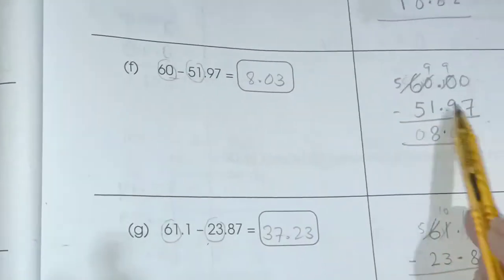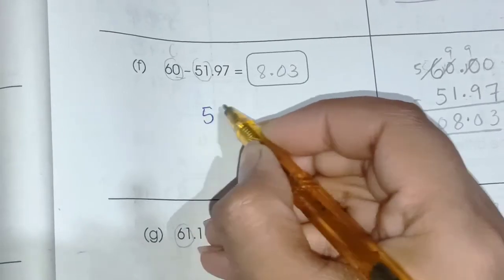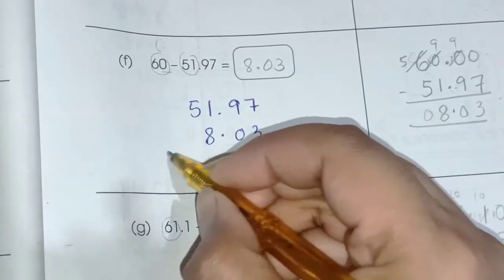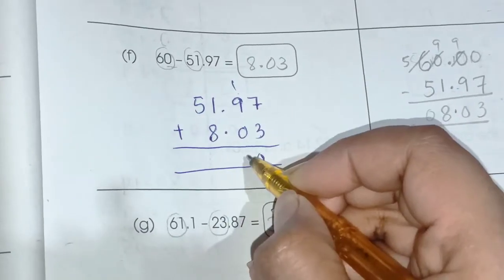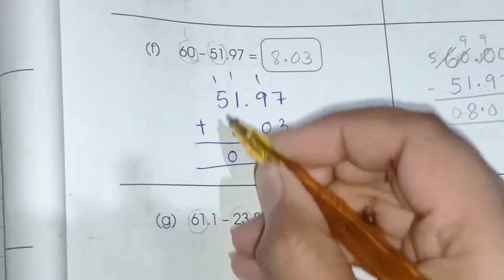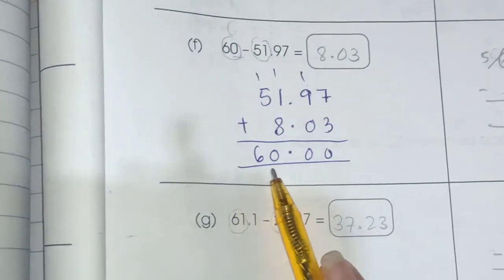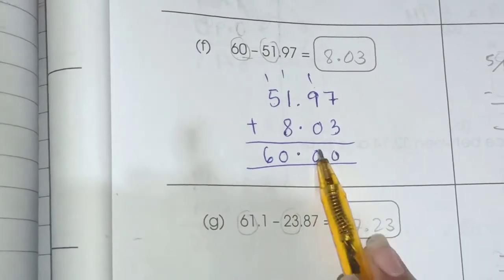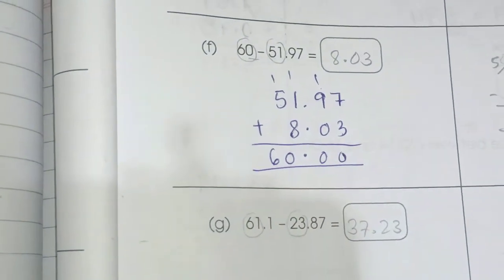Decimal (ll) how to find reasonable answers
Hey everyone in this video I am explaining how to solve and understand the reasonable answers